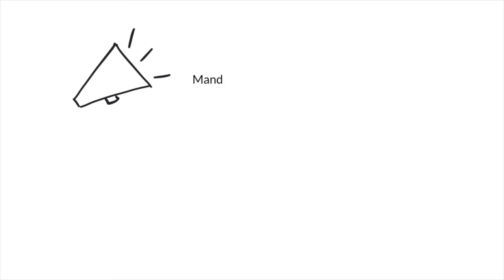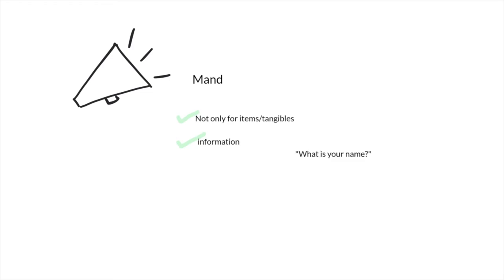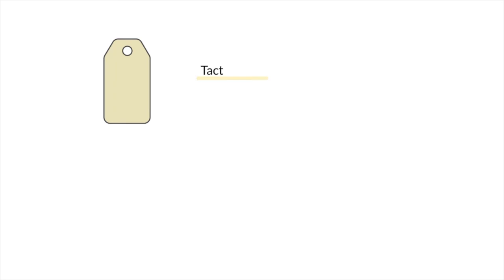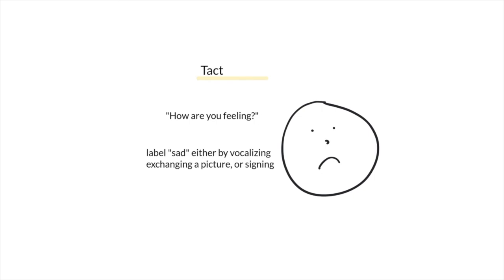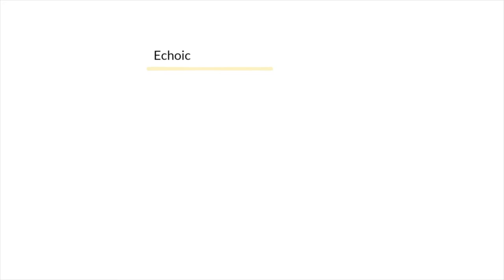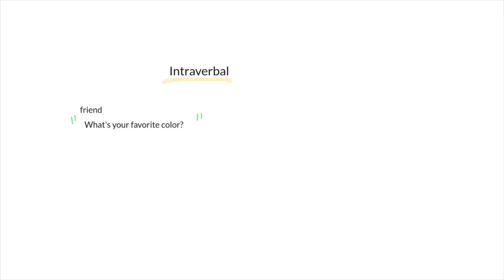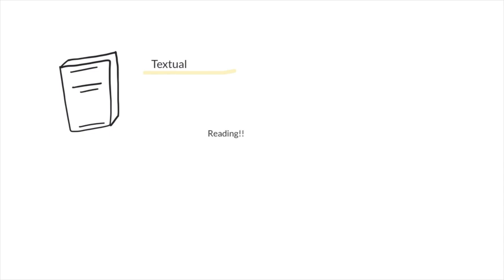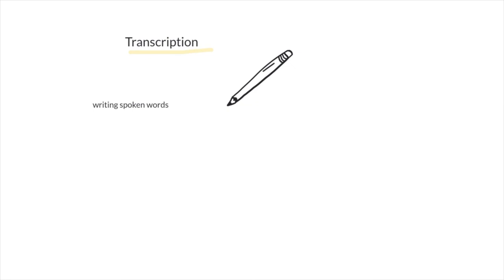ABA Terms: Verbal Operants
This video breaks down verbal operants and provides examples.